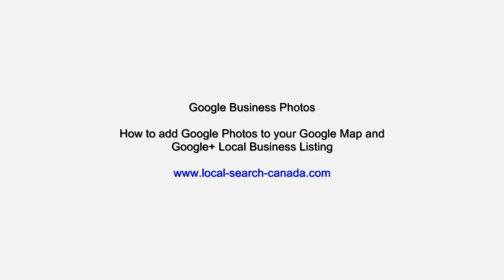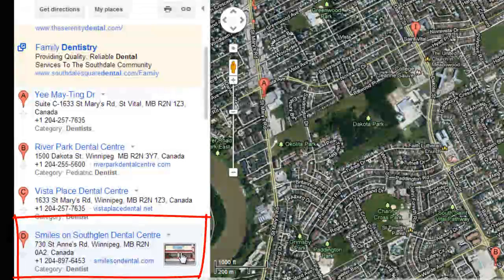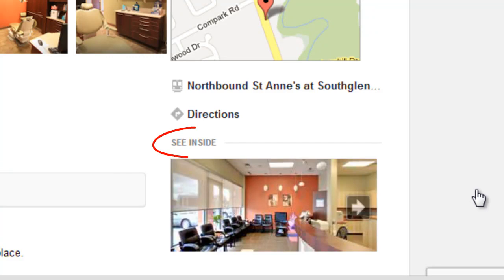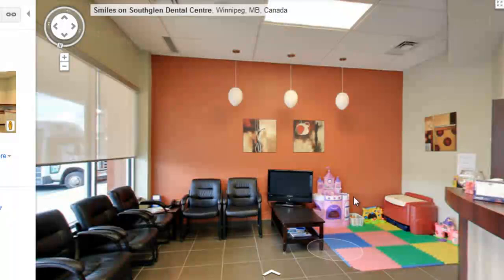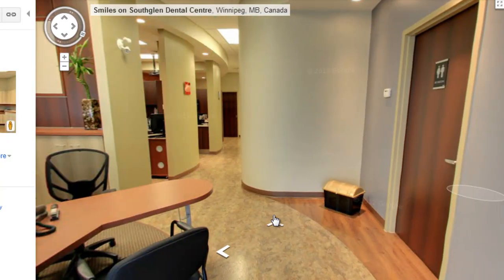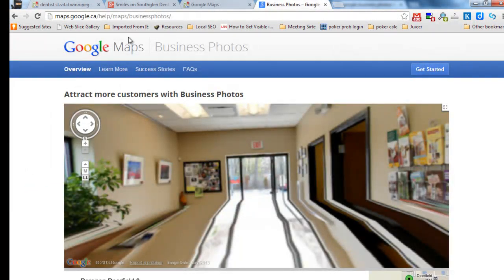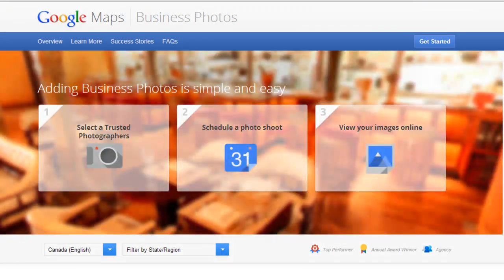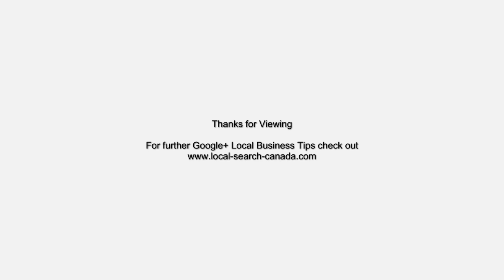Google 360 degree Business Photos for Google Maps - How to Video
How to add Google 360 degree business photos of the inside of your business for Google Maps. This video will show you the importance of adding these inside business Google map street view type photos and will also show you the process to add these photos to your Google Map and Google + Local business page.

There are many ways to optimize your Google+ Local business page and one of them is to have many good quality pictures and now the street view of the inside of your business.